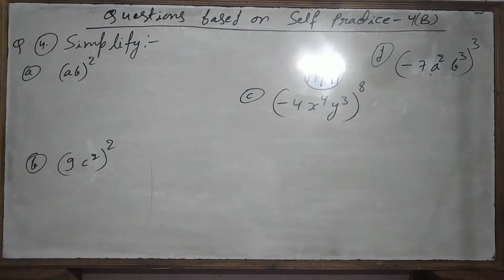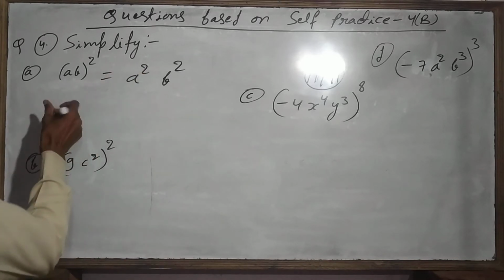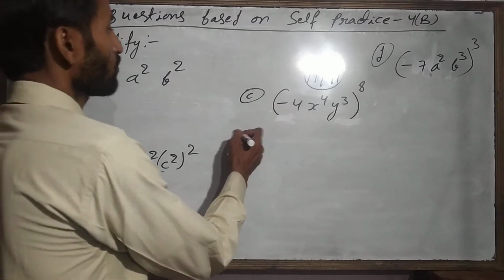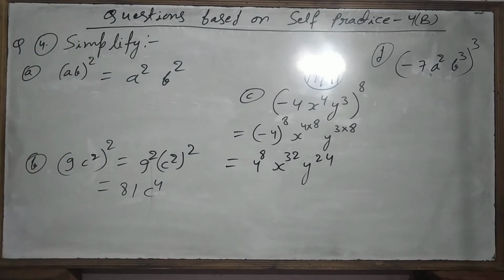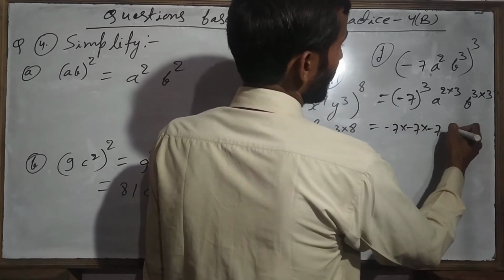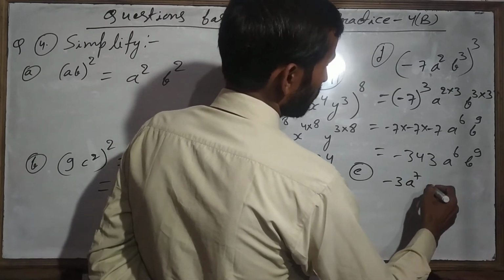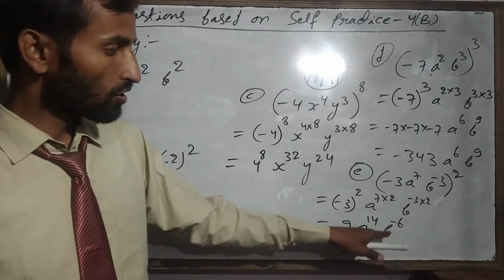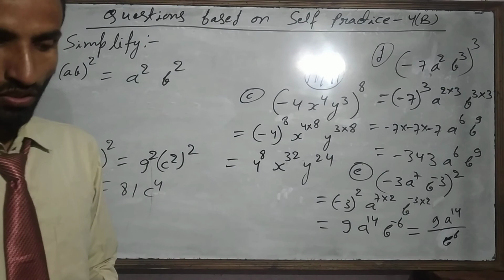Class-7/ SP- 4B(QN-4)